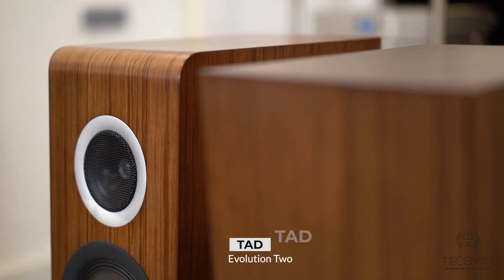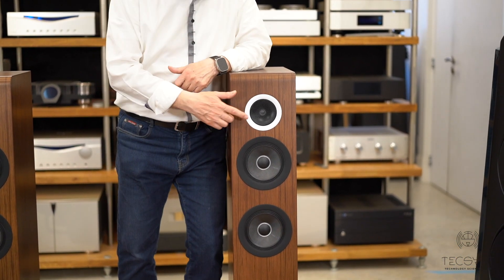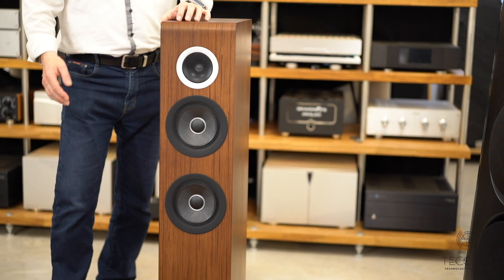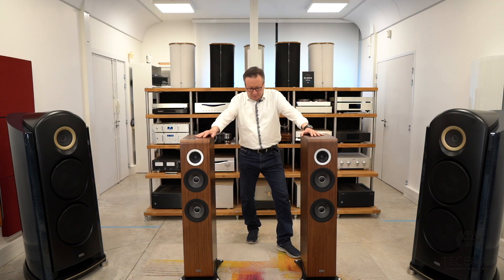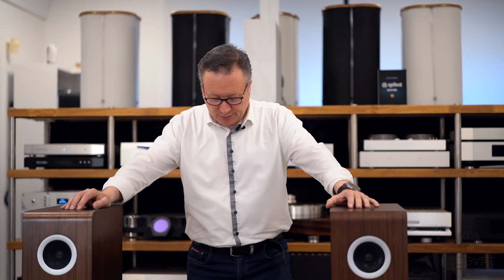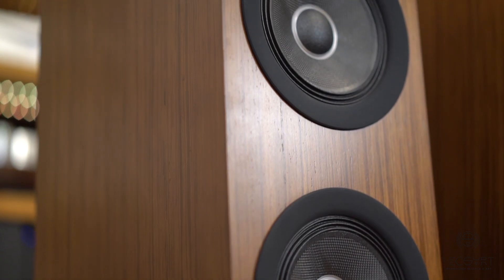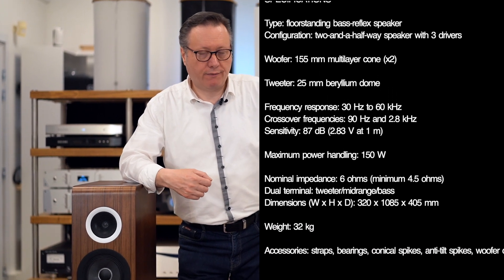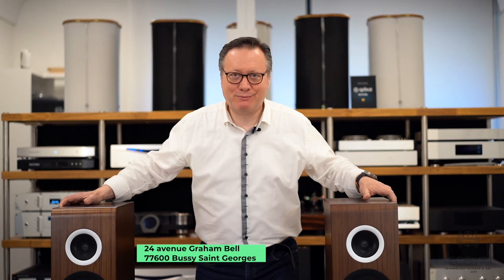TAD Evolution TWO, The speaker that brings value to electronics -Tecsart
The Evolution Two is a two-and-a-half-way speaker with three front-mounted drivers. The tallest is a tweeter with a 25-mm beryllium diaphragm. The shape of the aluminum diaphragm responds to the HSDOM mode calculation given to the waveguide to extend the response up to 60 kHz and control directivity by producing uniform dispersion over a wide frequency range.

The two 155 mm woofers below the tweeter are twin drivers with MACC aramid composite fabric cones and softwood cone tips laminated together for construction. This configuration produces midrange and bass registers of great linearity and tonal richness, but without coloration.

The crossover between the two woofers and the tweeter occurs at 2.8 kHz with optimal phase rotation between the drivers, limiting interference and respecting natural attenuation to ensure accurate and focused sound image reproduction.

SPECIFICATIONS

Type: floorstanding bass-reflex speaker
Configuration: two-and-a-half-way speaker with 3 speakers
Woofer: 155mm multilayer cone (x2)
Tweeter: 25mm beryllium dome
Frequency response: 30 Hz to 60 kHz
Crossover frequencies: 90 Hz and 2.8 kHz
Sensitivity: 87 dB (2.83 V at 1 m)
Maximum power handling: 150 W
Nominal impedance: 6 ohms (minimum 4.5 ohms)
Dual terminals: tweeter/midrange/bass
Dimensions (W x H x D): 320 x 1085 x 405 mm
Weight: 32 kg
Accessories: straps, pat